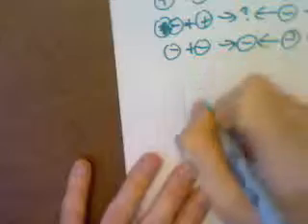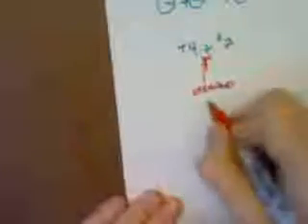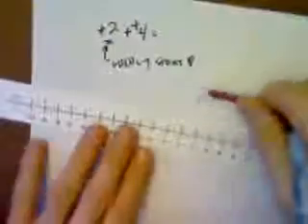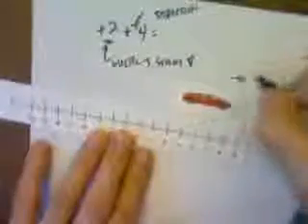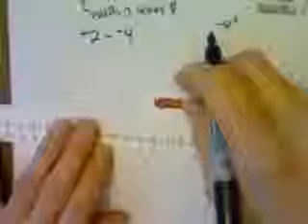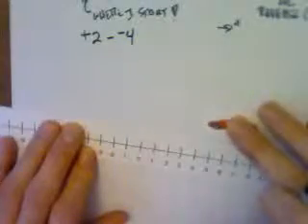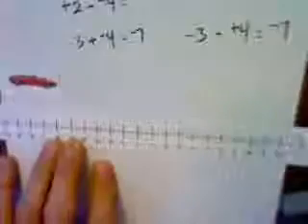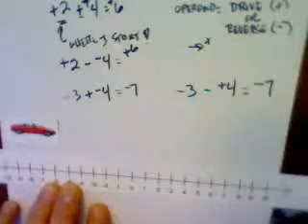Adding and Subtracting Positive and Negative Values 1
How to use a number line to understand whether a simplified expression should be positive, negative or unknown